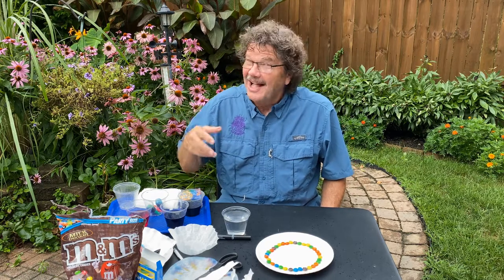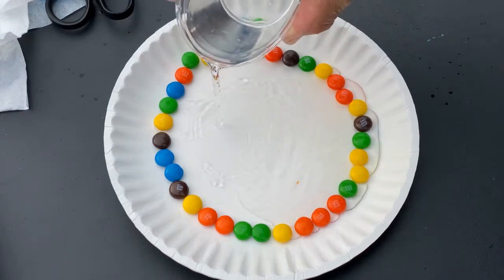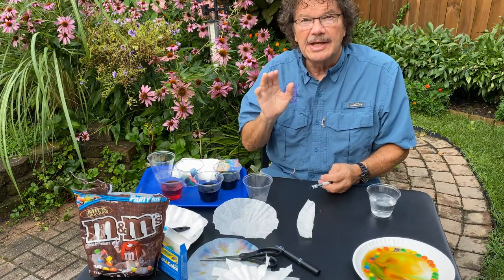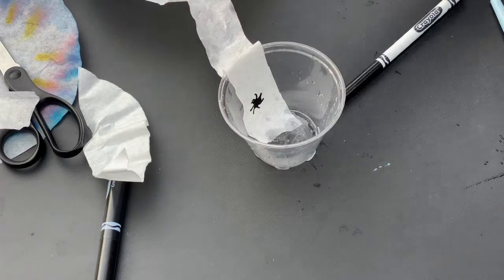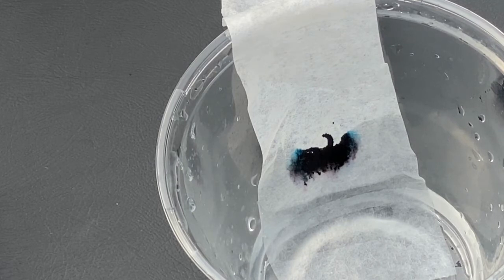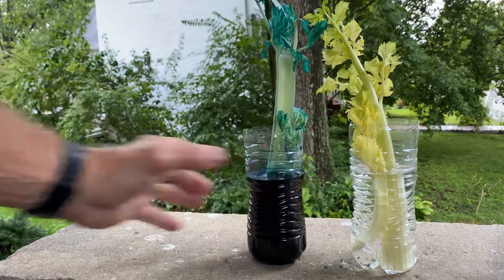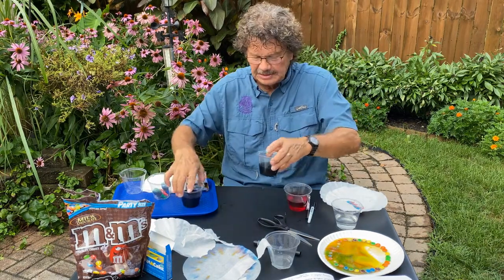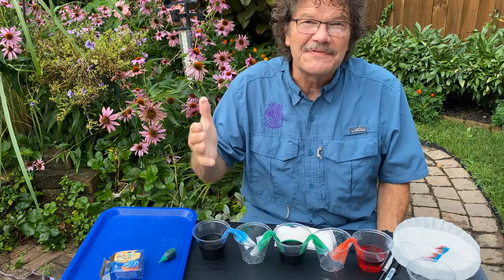Rick Crosslin Science - Water Dissolves into Art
Join me as I investigate four ways that water dissolves pigment into beautiful colors and patterns.  This video is made for WISHTV 8 Indy Style.